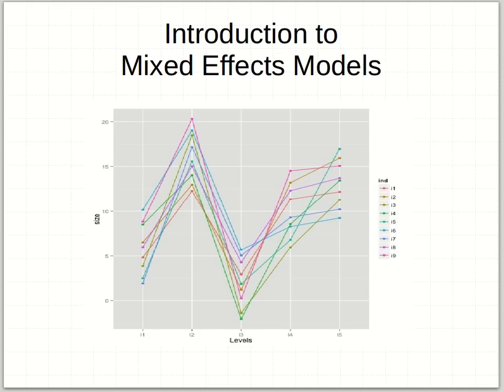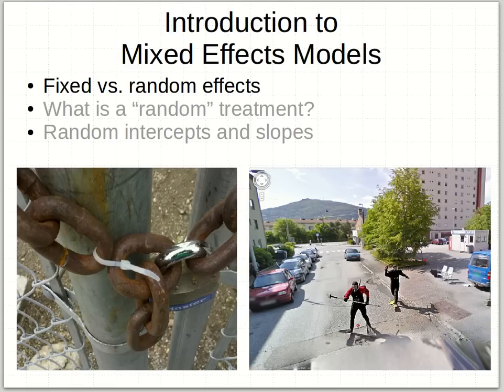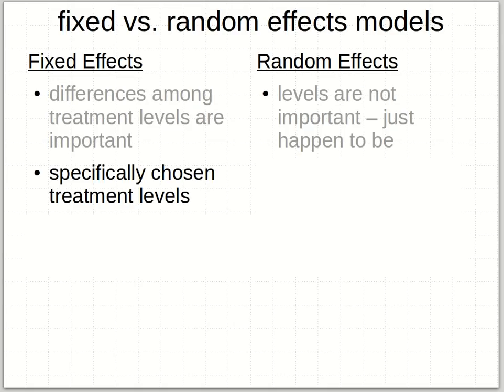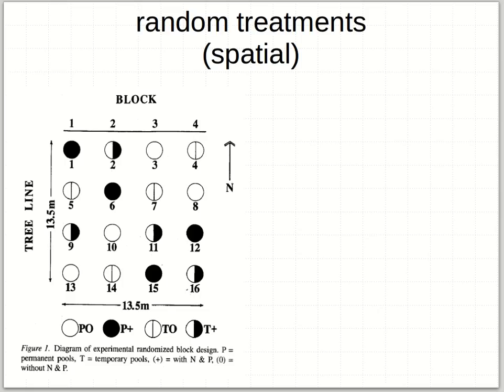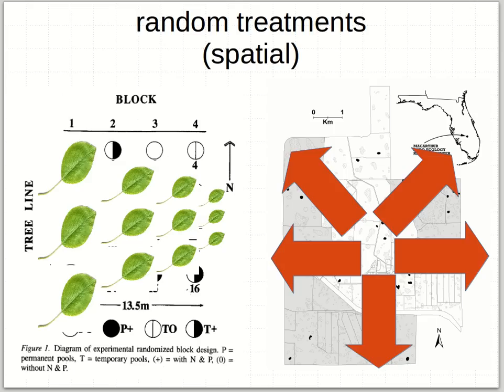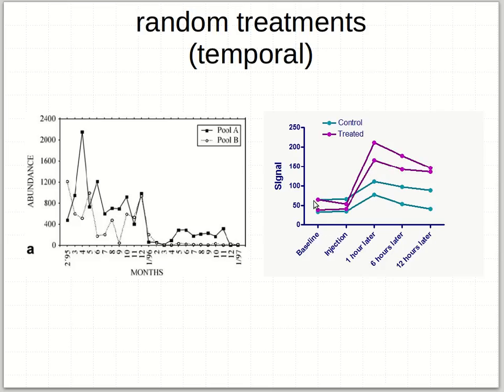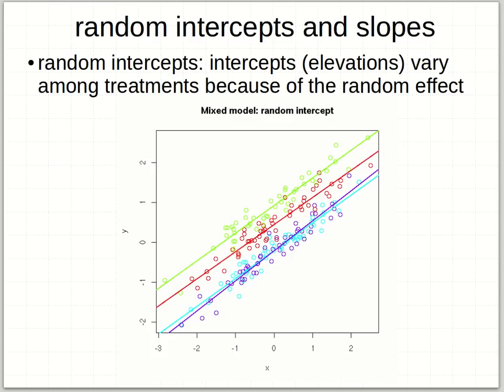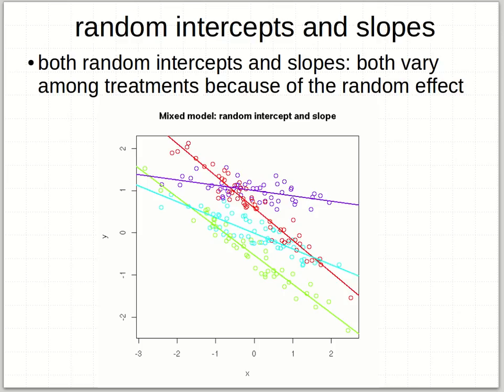Intro to Mixed Effect Models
Mixed effect models include fixed (e.g., planned treatments) and random effects (e.g., time, space). Very helpful but can kinda tricky to grasp at first.